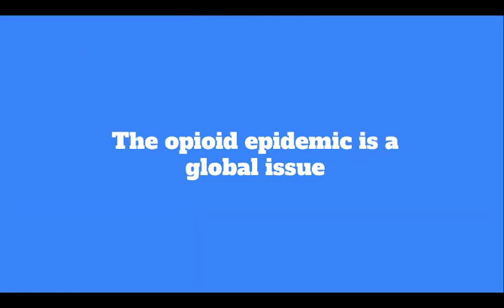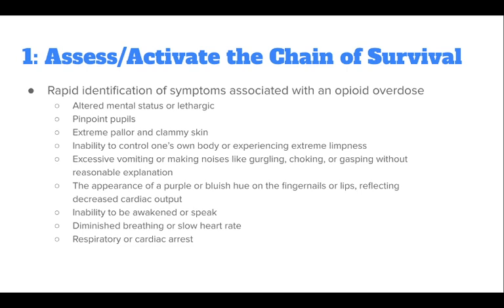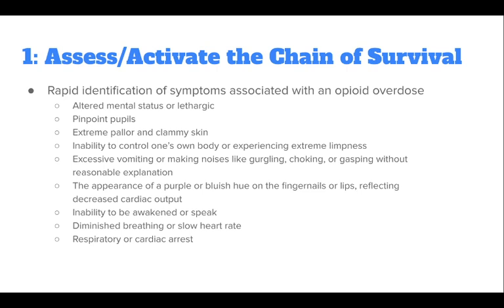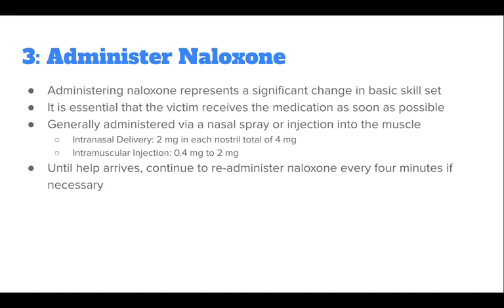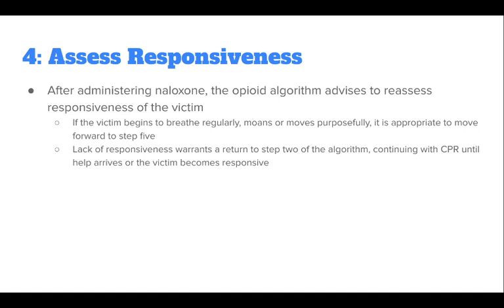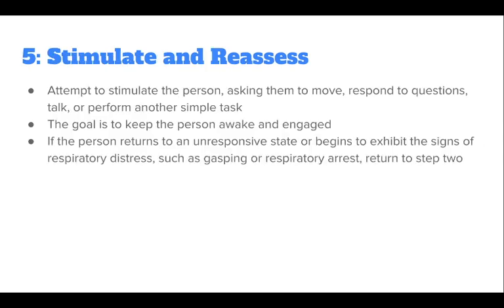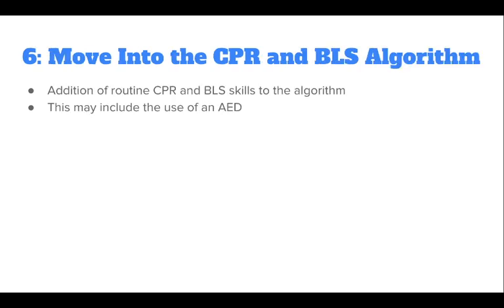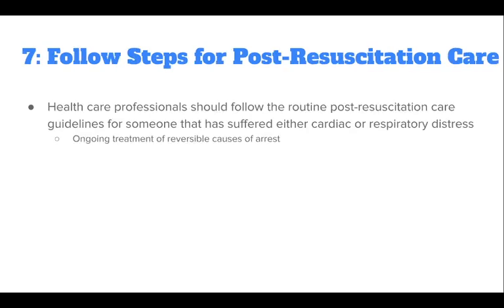Opioid Algorithm- Understand How to Help Someone Suffering From an Opioid Overdose (2020)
LiveWithLauren: Today we are reviewing the Opioid Algorithm. Watch these quick tips and be better prepared to save someone's life!